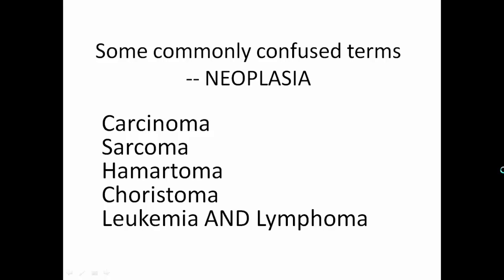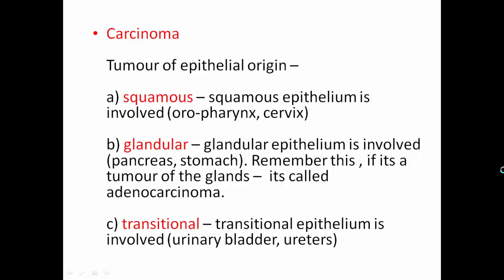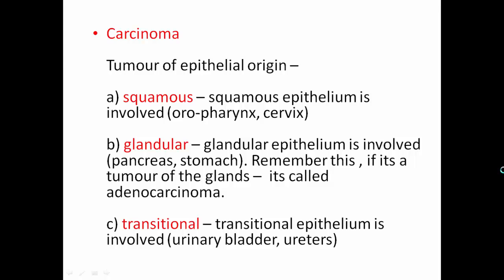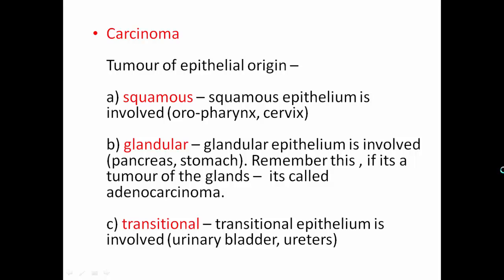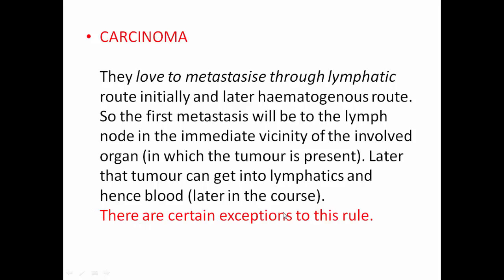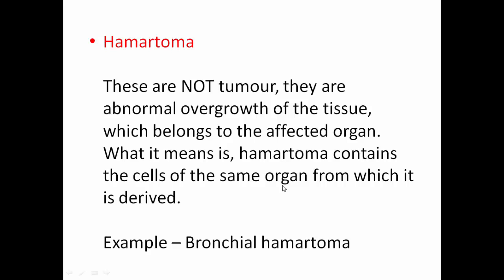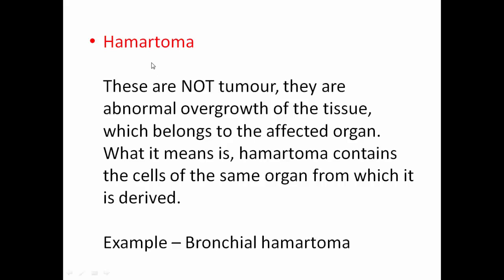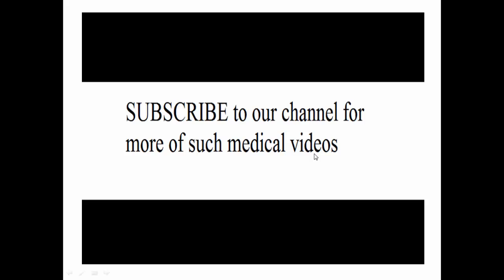commonly confused terms in neoplasia, carinoma, sarcoma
This video reviews some of the commonly confused terms in neoplasia like - Carcinoma, sarcoma, Hamartoma, choristoma, leukemia and lymphoma